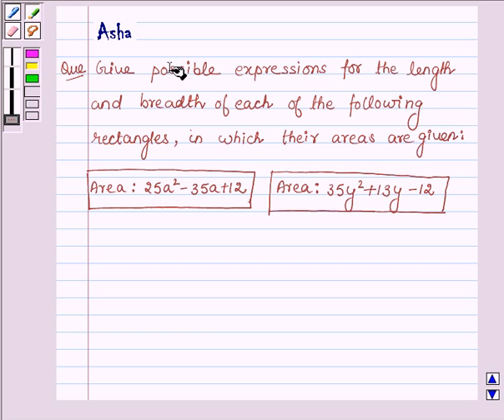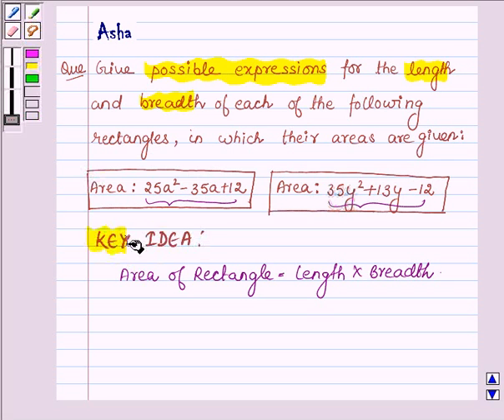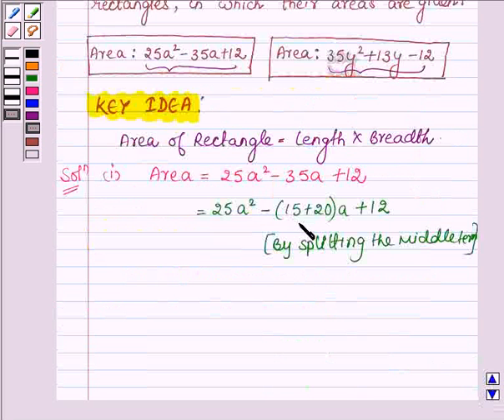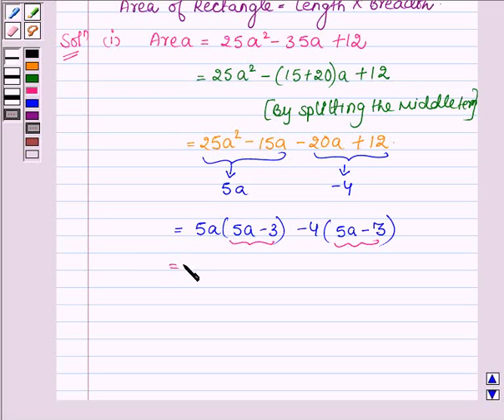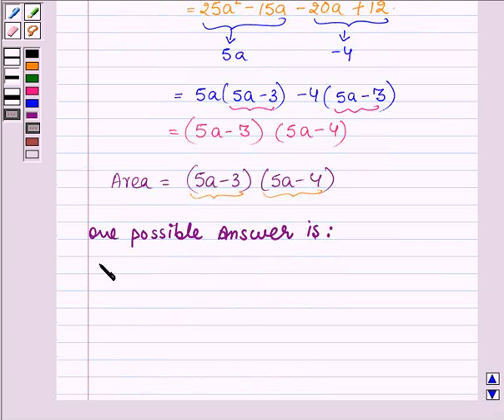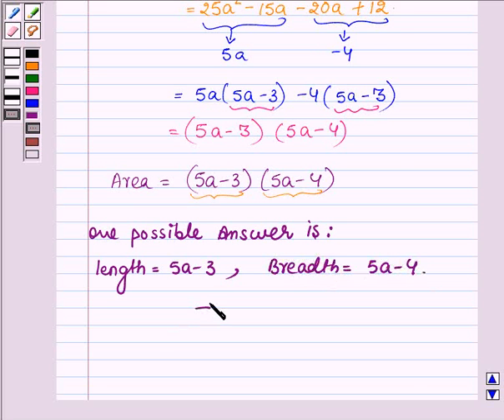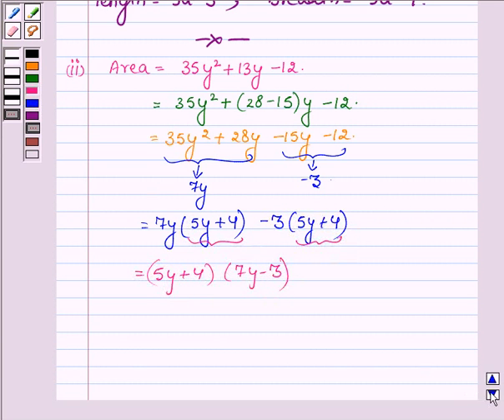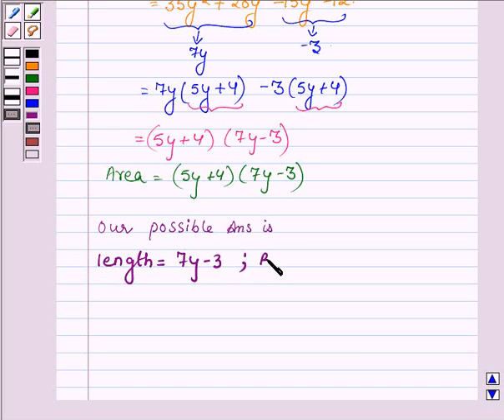Maths IX NCERT 2 2 5 15